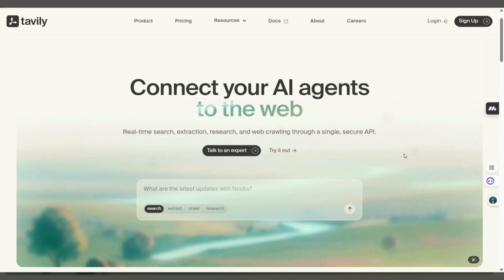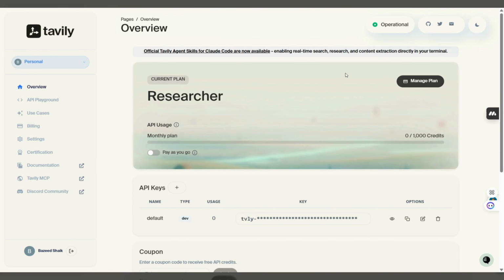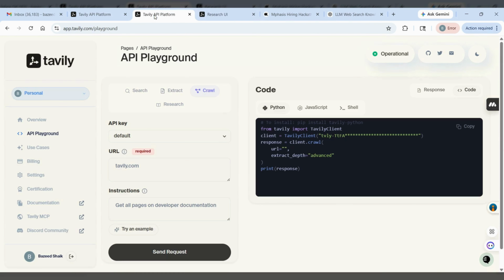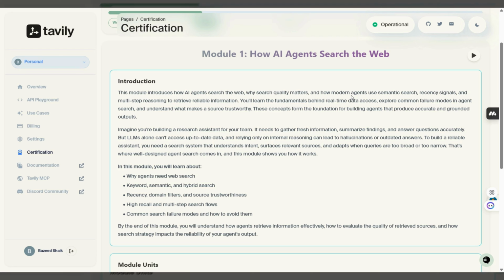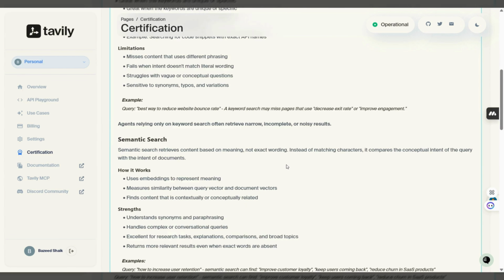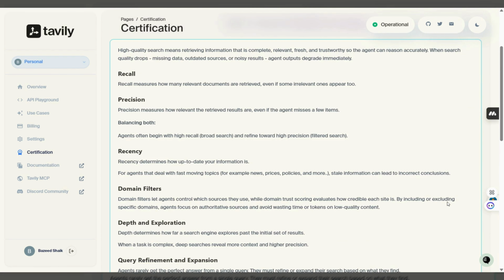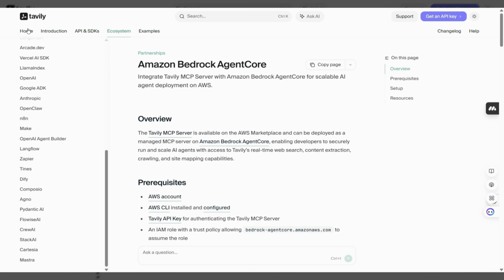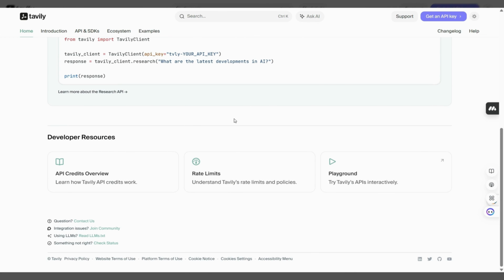Search Explained | Web Search for ai Agents, RAG & mcp Servers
Welcome back to BazAI 🚀

In this video, we explore how modern AI agents use real-time web search with Tavily and why retrieval systems are becoming the backbone of agentic AI.

We cover:
🔥 Why AI agents need web search
🔥 Knowledge cutoff & hallucinations
🔥 Semantic Search vs Keyword Search
🔥 Tavily Search API
🔥 Extract, Crawl & Map explained
🔥 MCP server integrations
🔥 RAG pipelines & retrieval systems
🔥 Future of autonomous AI agents

If you're building:

AI Agents
RAG Applications
Autonomous Workflows
Research Assistants
MCP-based Systems